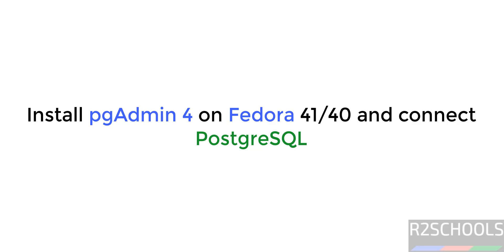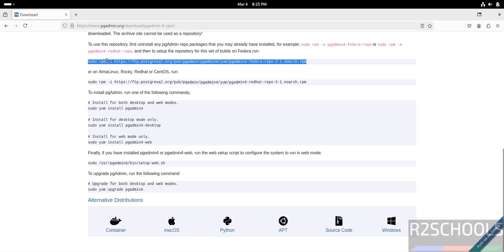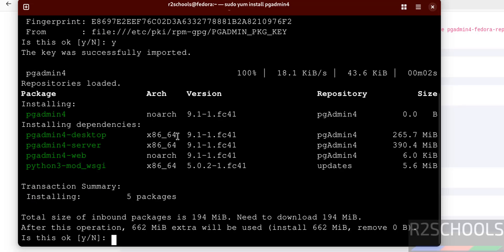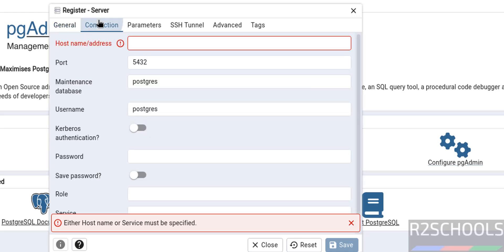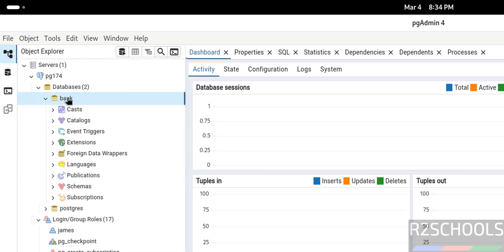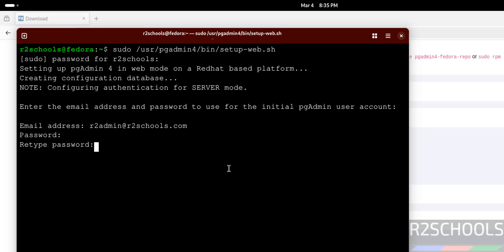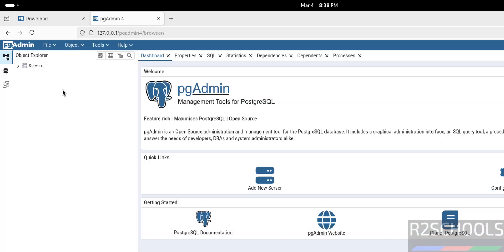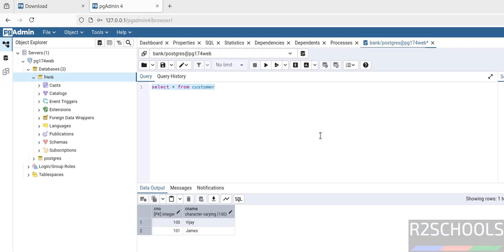Install & Configure pgAdmin 4 on Fedora 41/40 – Connect to PostgreSQL Like a Pro! | 2025 Updated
In this step-by-step tutorial, I'll guide you through installing and configuring pgAdmin 4 on Fedora 41 or Fedora 40 and show you how to connect it to a PostgreSQL database seamlessly. Whether you're a beginner or an experienced user, this guide will help you set up pgAdmin 4 efficiently.

✅ Topics Covered in This Video:
✔️ Install pgAdmin 4 on Fedora 41/40
✔️ Configure pgAdmin 4 for first-time use
✔️ Set up PostgreSQL connection in pgAdmin
✔️ Manage databases and users in PostgreSQL
✔️ Troubleshoot common installation issues